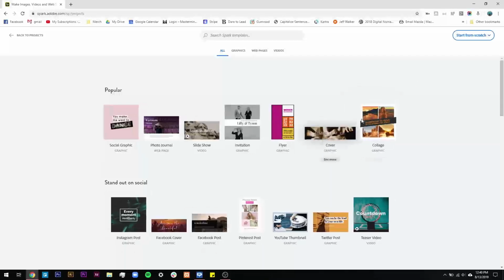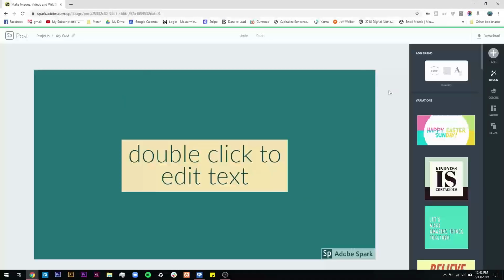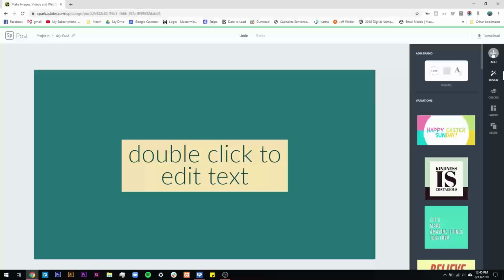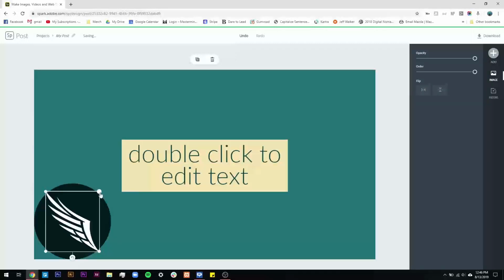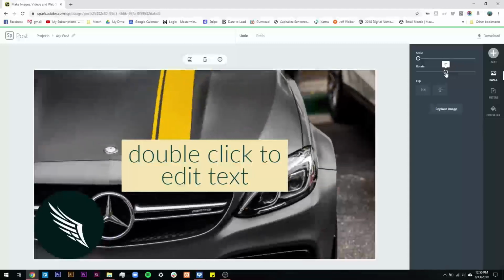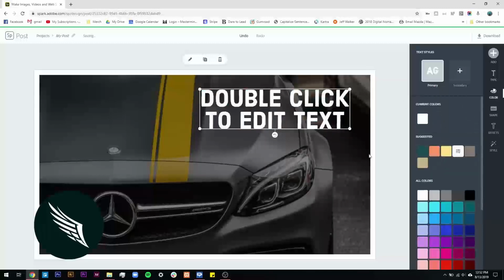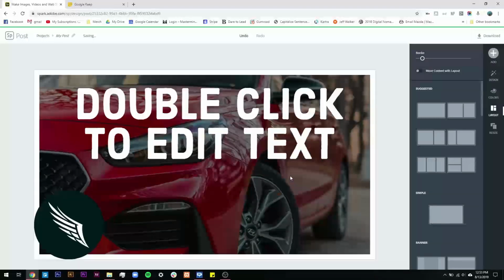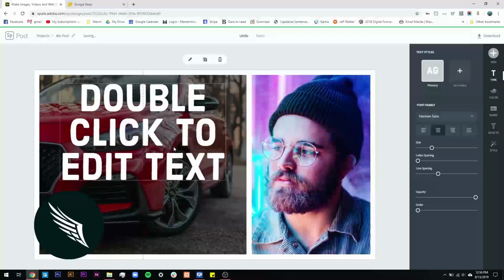How to Make Youtube Thumbnails for FREE! No Catch!!